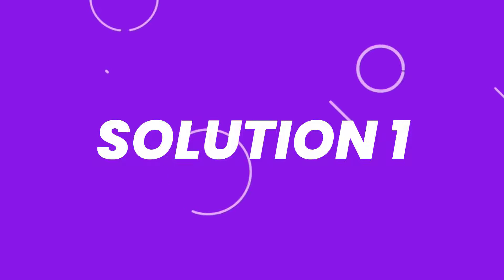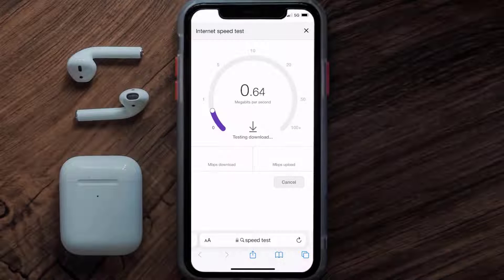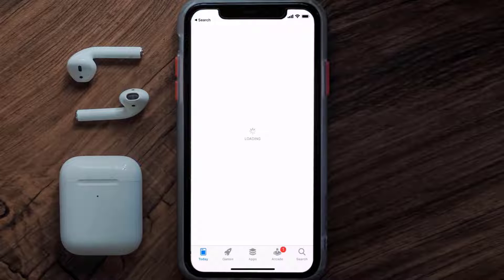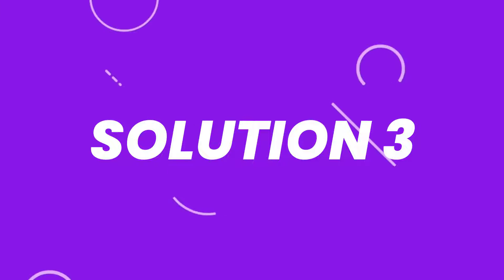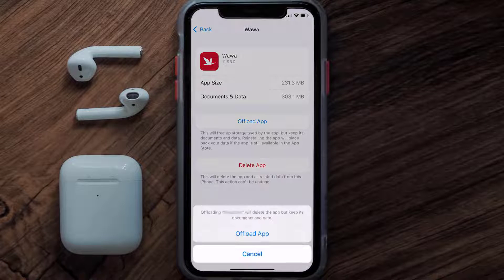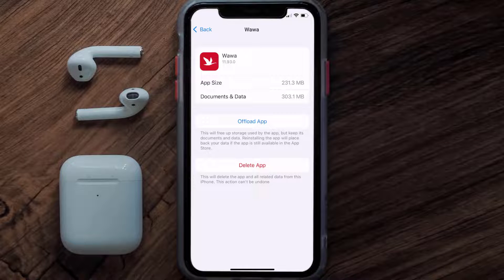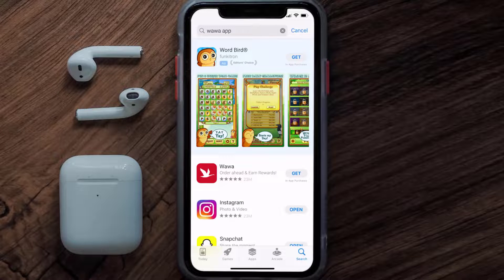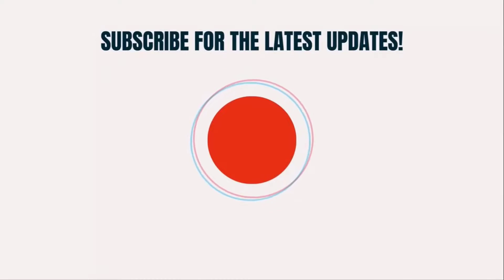Wawa App Error Code IE 5002: How to Fix Wawa App Error Code IE 5002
In this video, I'll show you How to Fix Wawa App Error Code IE 5002. This is the easiest and fastest way to Fix Wawa App Error Code IE 5002. Make sure you watch until the end of this video to find out How to Fix Wawa App Error Code IE 5002 on ios. These methods work on iOS 11 as well as iOS 12, iOS 13, iOS 15 and iOS 16. Hope you enjoy!

Video Parts:
00:00 Intro: How to Fix Wawa App Error Code IE 5002
00:07 1.Speed Test For Wawa App
00:36 2.Solution: Update Wawa App
00:55 3.Solution: Clear Wawa App cache files
01:24 4.Solution: Delete and Reinstall Wawa App
01:46 Outro: Ending

Topics Covered:
wawa app error code ie 5002
wawa customer service
wawa customer service complaints
wawa error code ev6002
wawa complaint phone number
wawa customer service chat
wawa associate service center phone number
wawa corporate email
wawa app not working
wawa app login